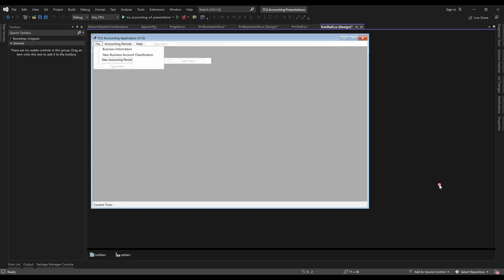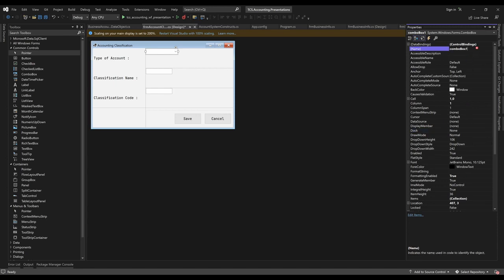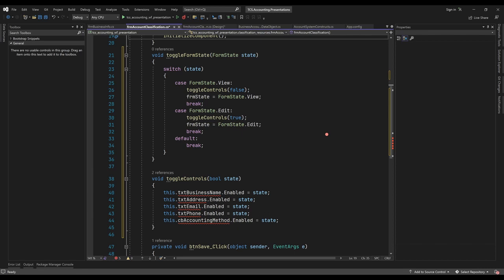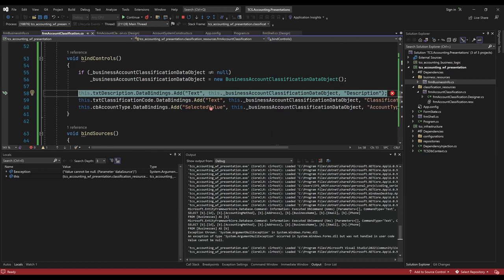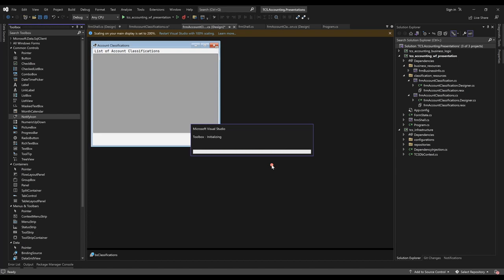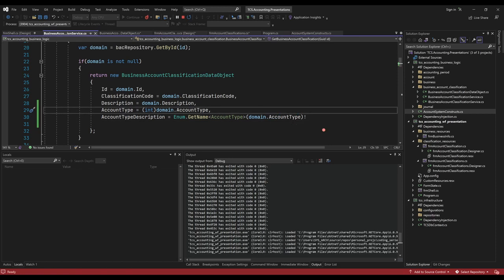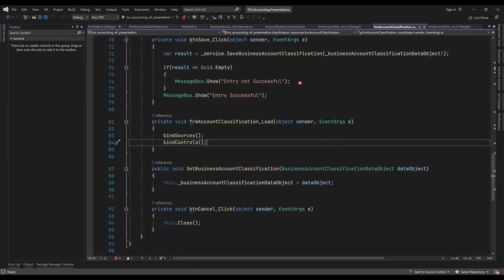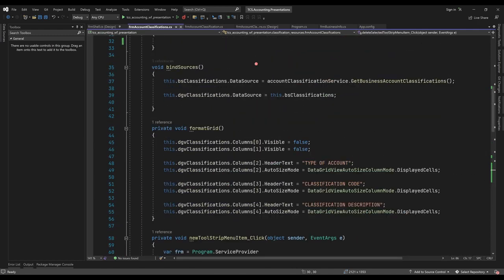Episode 4 - Windows Forms App (TCS - Accounting Application)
This learning episode is part of a Full Stack Development Series (.NET C# Associate Series) on Thompson Coding Series
Contents of this learning series provides design ideas, concept and code engineering insights into how you can utilize the Windows Forms  . NET (6 and 7) Technology to build Desktop Applications.